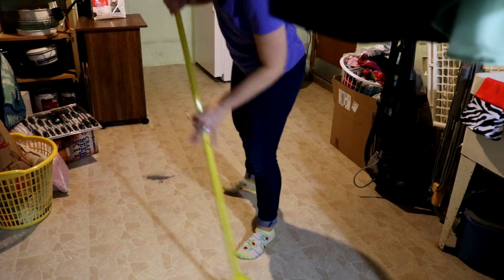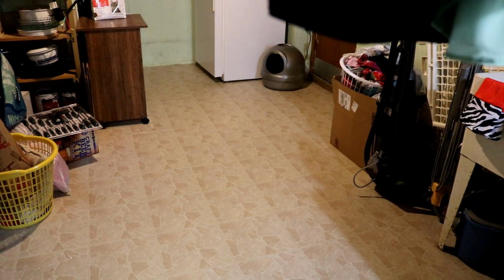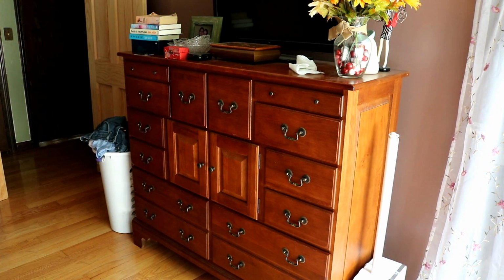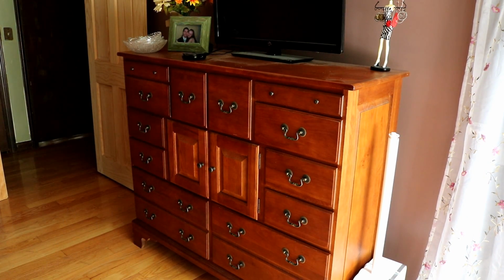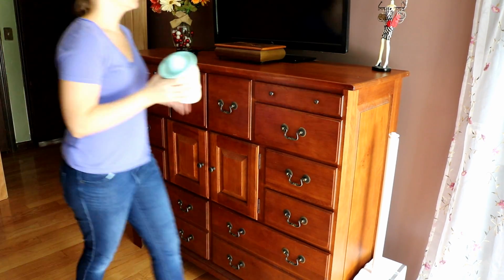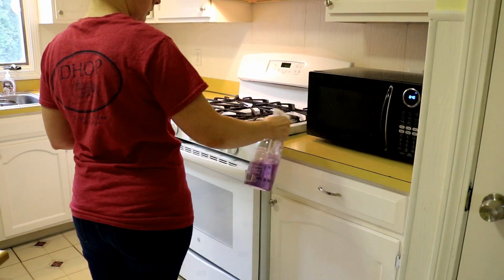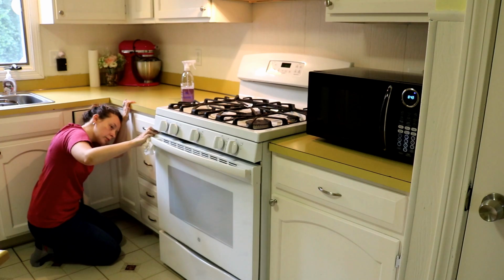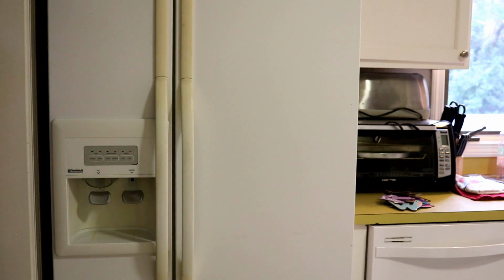WEEKLY CLEANING ROUTINE | WHAT I CLEAN EVERY WEEK | CLEANING MOTIVATION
Hi all - here's my weekly cleaning routine. I like to tackle these chores every week, 2x a week or every ten days...just depending on how messy my house gets, lol. Hope you enjoy! XOXO

Come hang out with me:
jessaaudrey1027

Some random info:
These are my lights
Editing equipment: Corel Video Studio X9 OR Windows Movie Maker